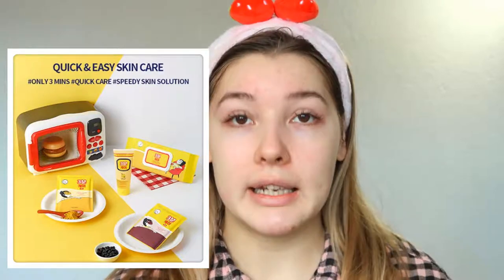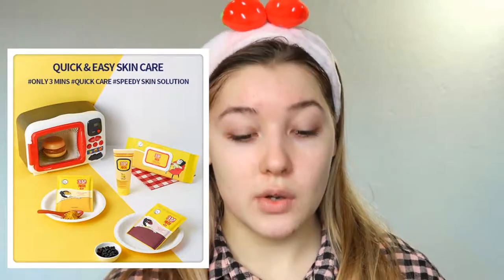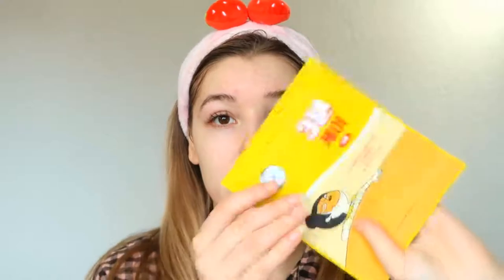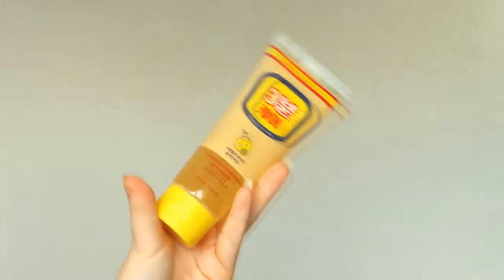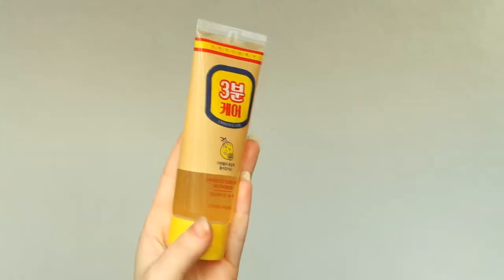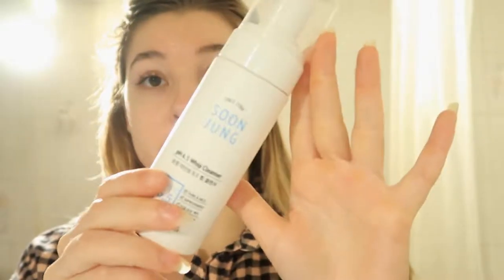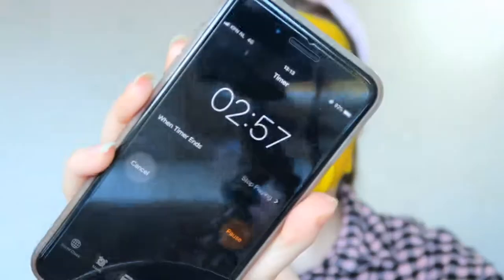Etude House 3 Minute Care Mask Review 💛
Etude House has dropped a new skincare line especially for those who love skincare but are short on time. Since I love to keep my skin hydrated but feel short on time at times I'm showing you how to use the Etude House 3 Minute Care Mask today and share my full review! The Etude House 3 Minute Care Line consists of the following items:

► Etude House 3 Minute Care Line
○ Etude House 3 Minute Care Mask Tumeric
○ Etude House Care Mask In the Morning

○ Etude House My Beauty Tool Microfiber Cleansing Pads (2pcs)